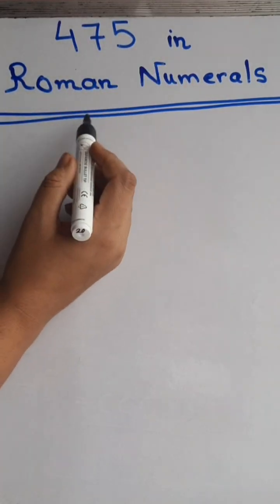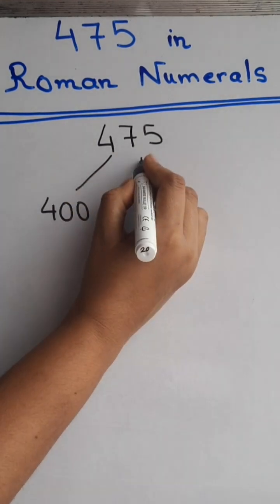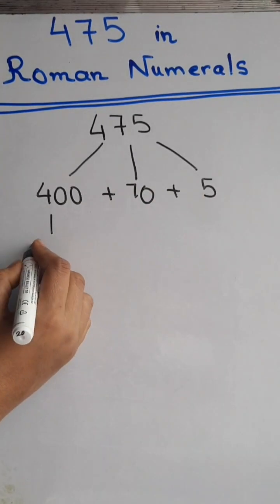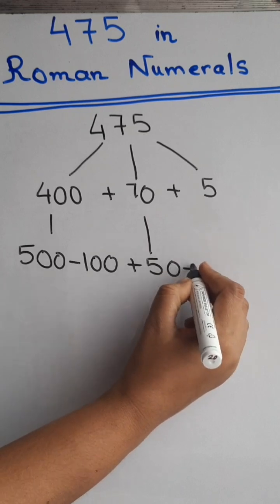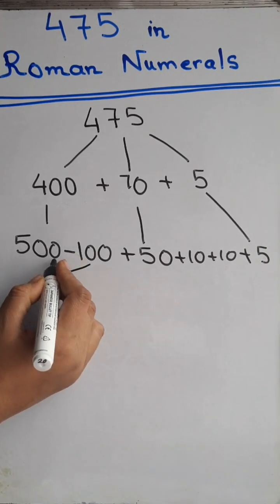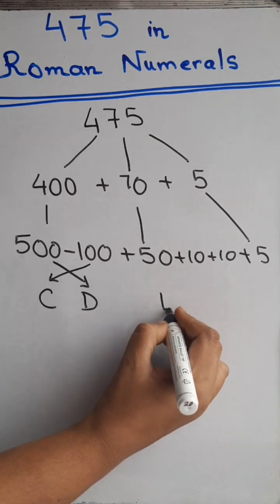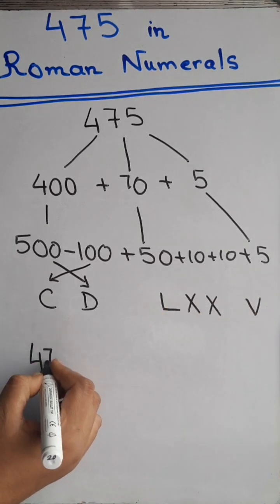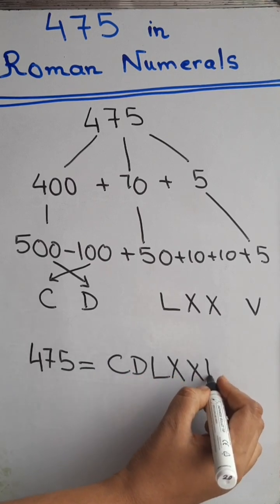Write 475 in Roman Numerals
475 in roman number